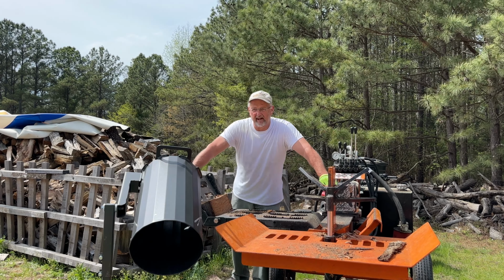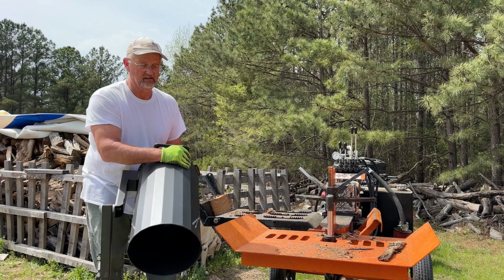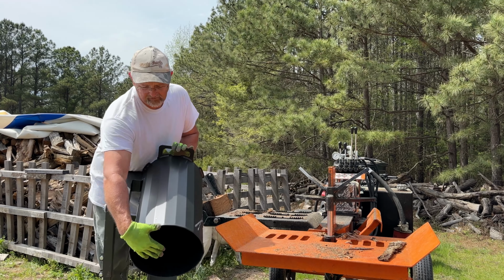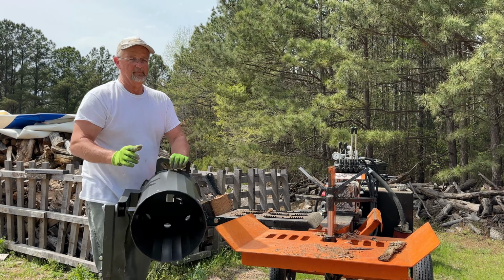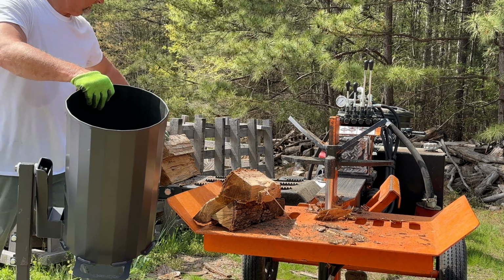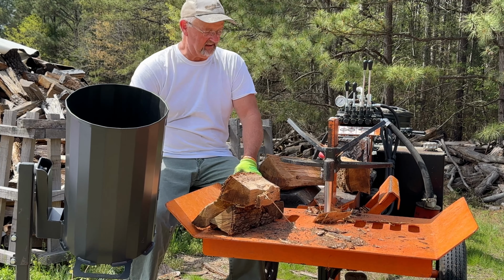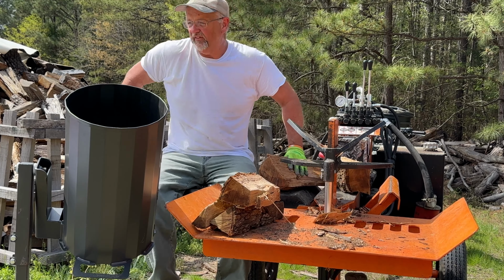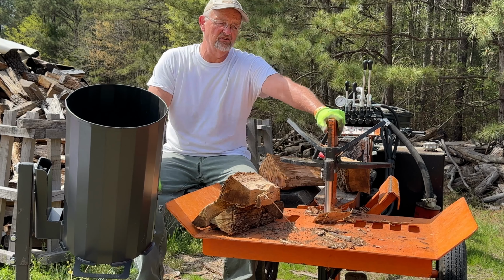Making Bundles with the Wolfe Ridge Bundler